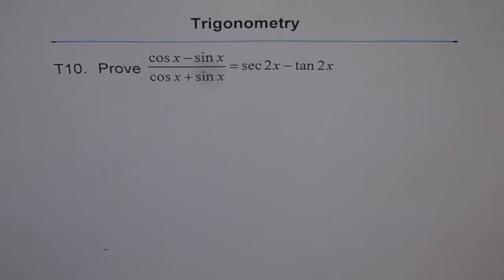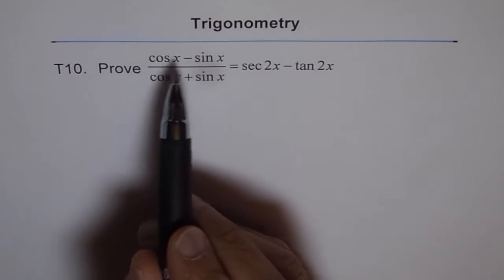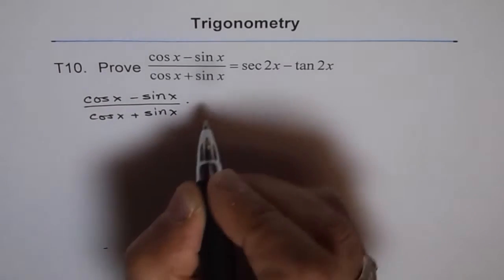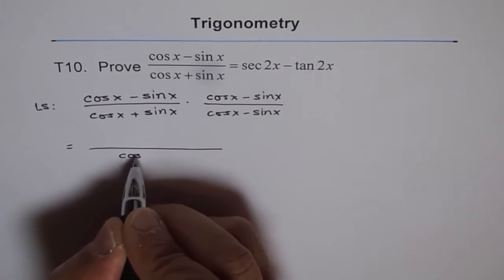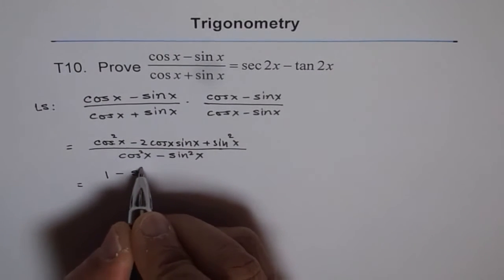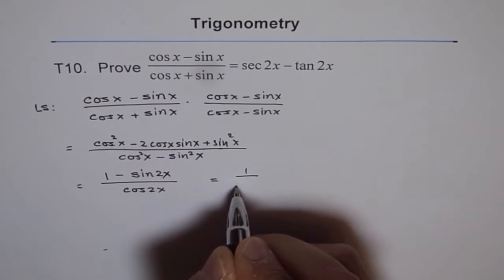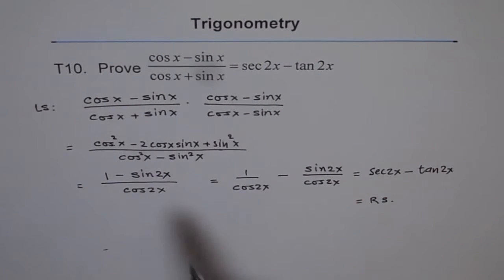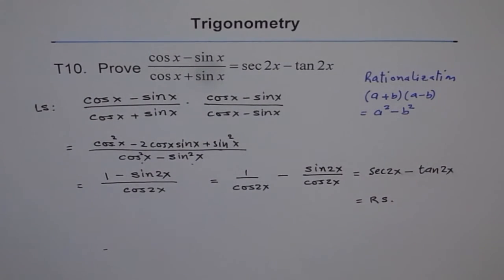Trig Identity sec2x minus tan2x T10